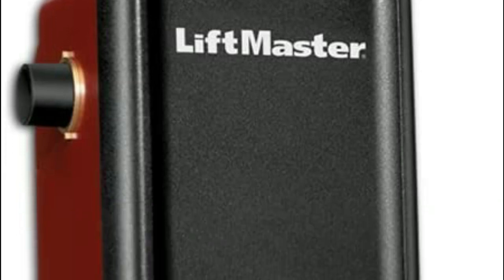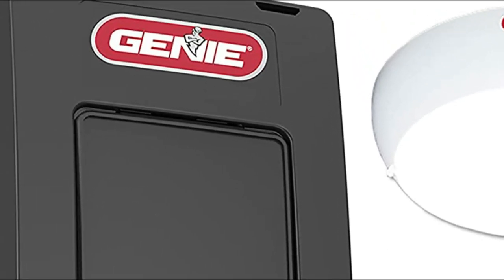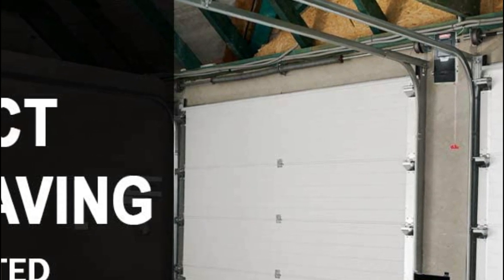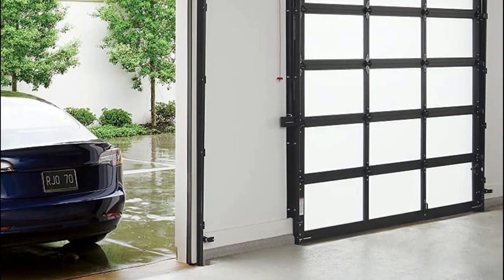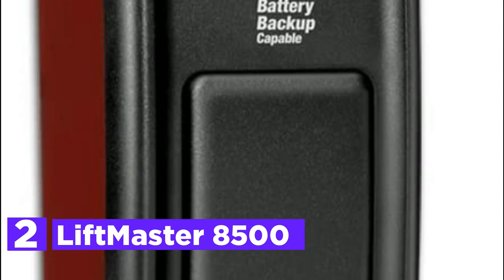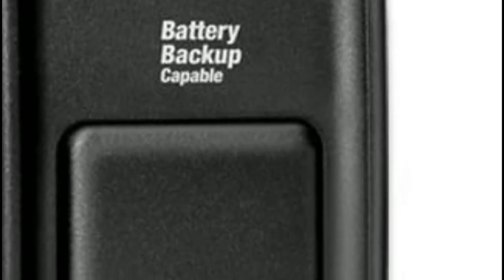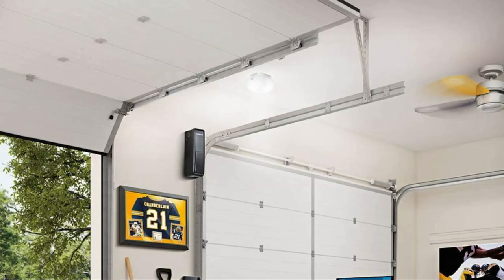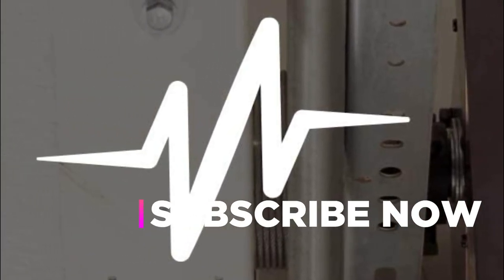Best Wall Mount Garage Door Opener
Check Related